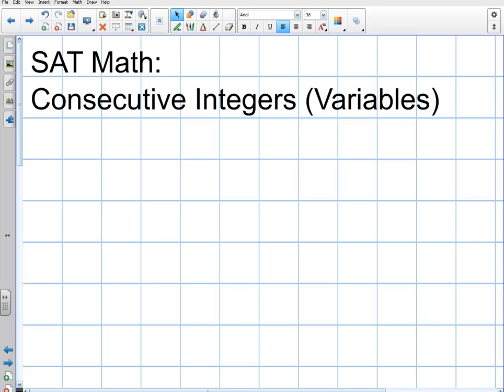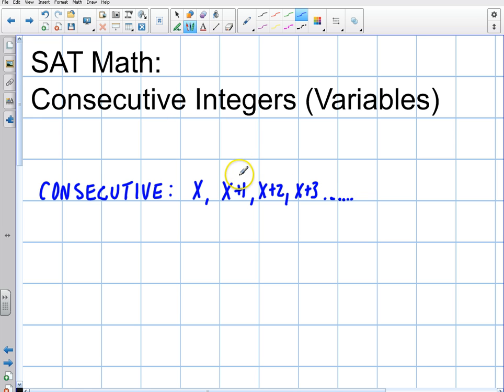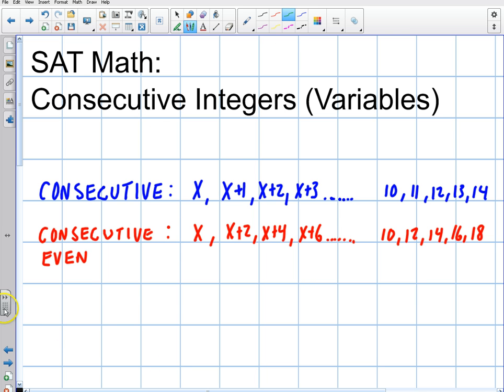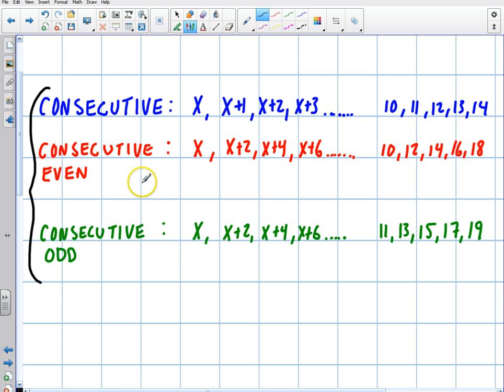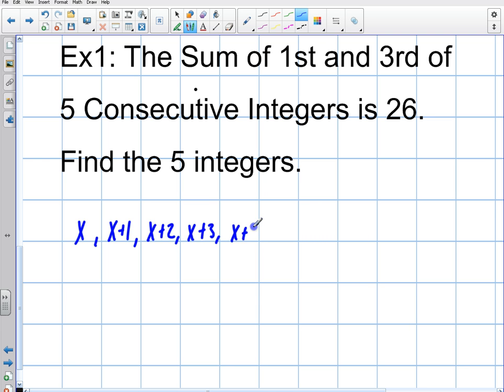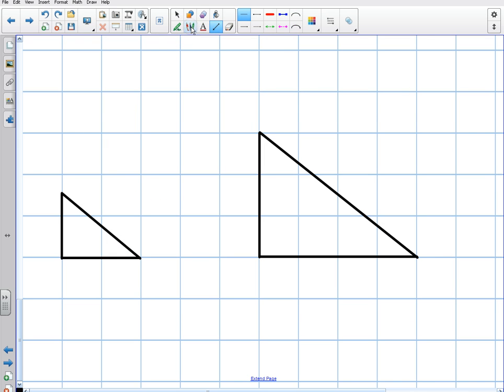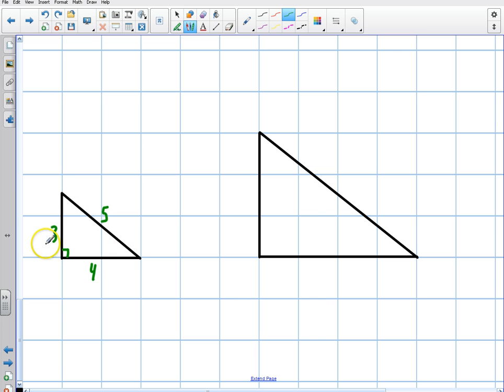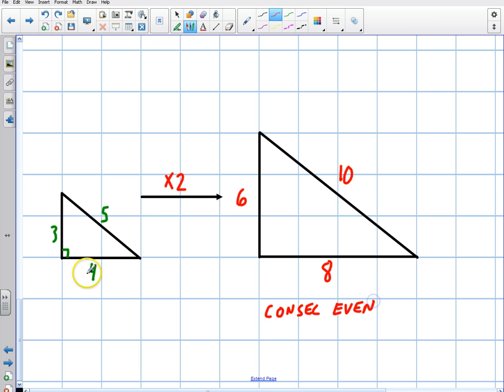SAT Math: Consecutive Integers with Variables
This video explains how to solve consecutive integers using variables.   Video contents include: 1. variable form of consecutive integers. 2. variable form of consecutive even integers 3. variable form of consecutive odd integers 4. a sample problem finding the 1st and 3rd term of a consecutive series of integers 5. examples using right triangles and consecutive integers.